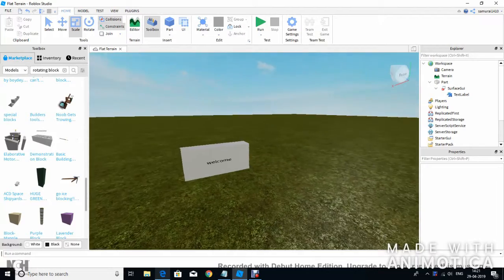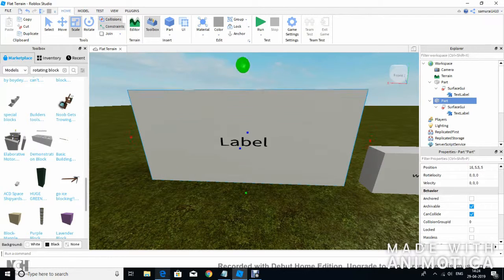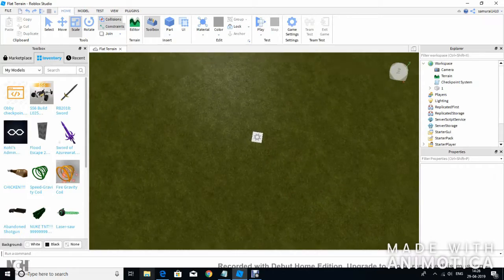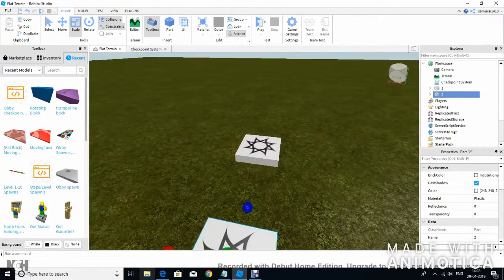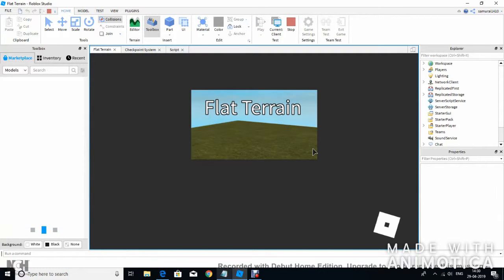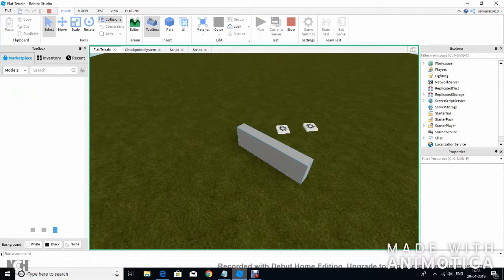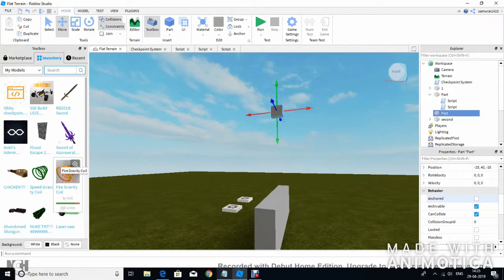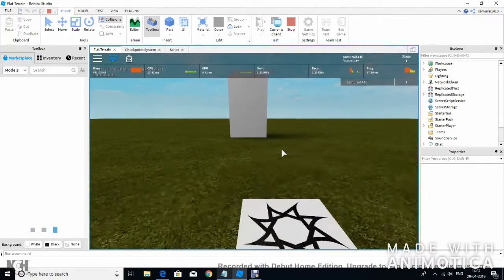How to make a ROBLOX obby (Basics)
All the basics that one would need to make a roblox obby
expect another video on obby advanced tricks

Link for the checkpoint spawn:

all scripts mentioned in the video:
killing blocks---
script.Parent.Touched:connect(function(hit)
 if hit and hit.Parent and hit.Parent:FindFirstChild("Humanoid") then
  hit.Parent.Humanoid.Health = 0
 end
end)

checkpoint spawn---
function ot(hit)
if hit.Parent ~= nil then
local player = game.Players:playerFromCharacter(hit.Parent)
if player ~= nil then
if player.leaderstats.Stage.Value == script.Parent.Name - 1 then
local h = hit.Parent:FindFirstChild("Humanoid")
if h ~= nil then
if h.Health ~= 0 then
player.leaderstats.Stage.Value = script.Parent.Name
end end end end end end

script.Parent.Touched:connect(ot)

local spawn = script.Parent
spawn.Touched:connect(function(hit)
  local player = game.Players:GetPlayerFromCharacter(hit.Parent)
  local checkpointData = game.ServerStorage:FindFirstChild("CheckpointData")
  if not checkpointData then
   checkpointData = Instance.new("Model", game.ServerStorage)
   checkpointData.Name = "CheckpointData"
  end

  local checkpoint = checkpointData:FindFirstChild(tostring(player.userId))
  if not checkpoint then
   checkpoint = Instance.new("ObjectValue", checkpointData)
   checkpoint.Name = tostring(player.userId)

   player.CharacterAdded:connect(function(character)
    wait()
    character:WaitForChild("HumanoidRootPart").CFrame = game.ServerStorage.CheckpointData[tostring(player.userId)].Value.CFrame + Vector3.new(0, 4, 0)
   end)
  end

  checkpoint.Value = spawn
 end
end)

rotating blocks---
while true do
script.Parent.CFrame = script.Parent.CFrame * CFrame.fromEulerAnglesXYZ(0,0.1,0)
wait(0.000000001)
end